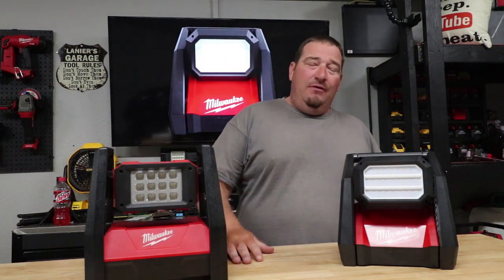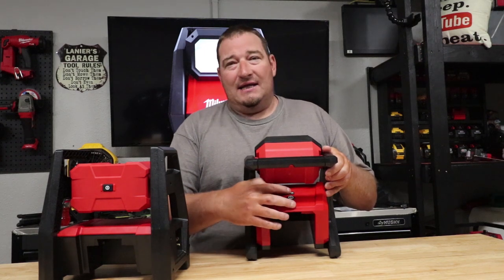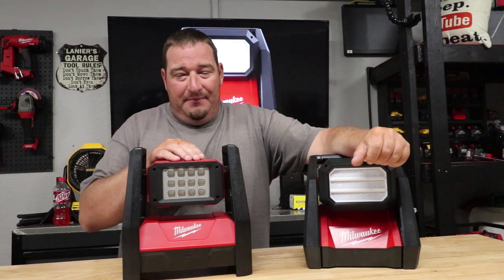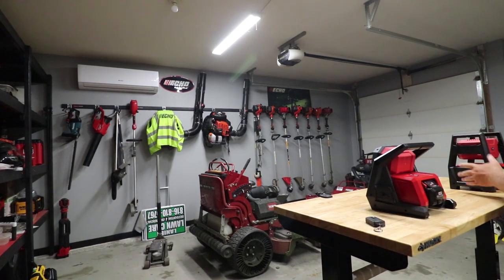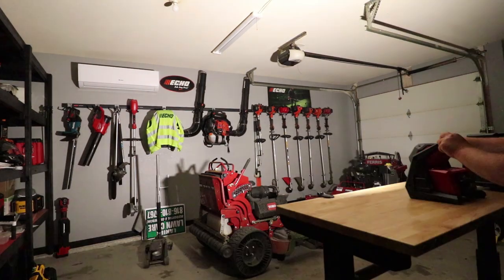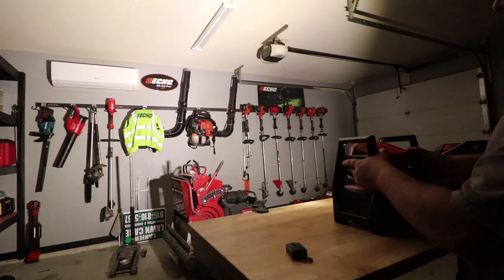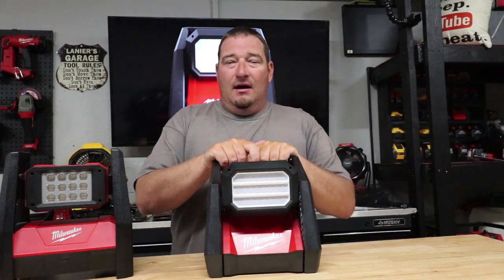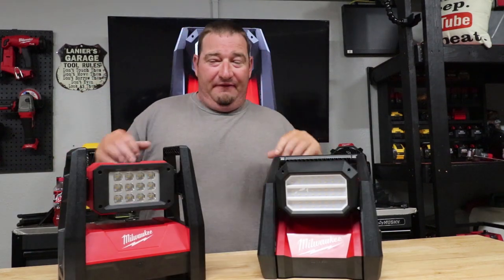New Milwaukee M18 Rover Light (Flood Light) 2366-20 and Comparison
In todays tool tuesday video I go over and compare the Old 2360-20 Rover light to the New 2366-20 Dual Power LED Rover Light. Hope this video helps.

►Editing Programs

2018 Toro Z Master 3000 Series 60"
2017 Toro Grandstand 48"
2017 Toro Timemaster 30"
2019 Toro Personal Pace 22"
ECHO PB-8010T
2 ECHO PB-770T
ECHO SRM-2620
ECHO SRM-2620T
ECHO SRM-280T
ECHO SRM-3020T
ECHO PAS-280
ECHO ES-250
ECHO PB-2520
ECHO PE-225
ECHO PE-266S
ECHO HC-152
ECHO CS-590
2018 Load Trail 7x16 Trailer